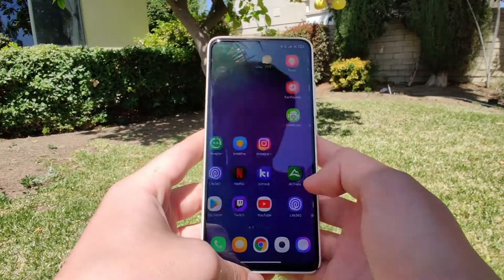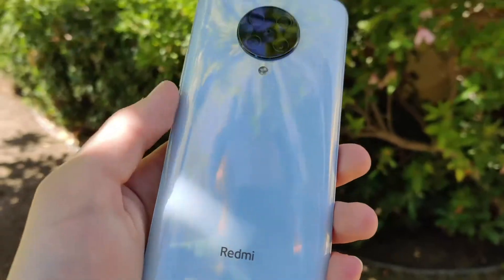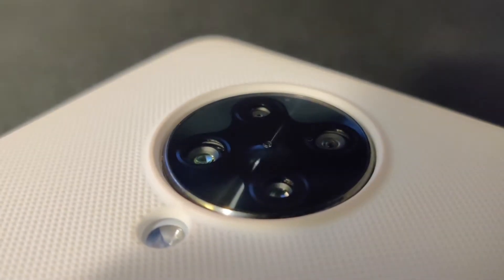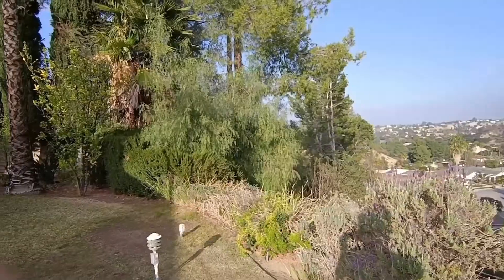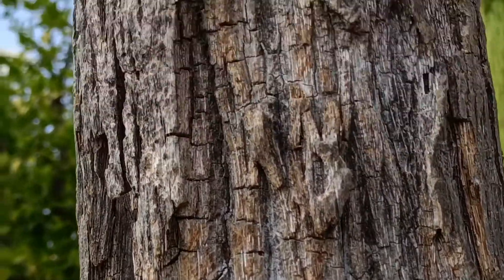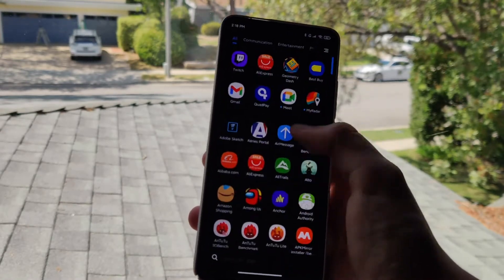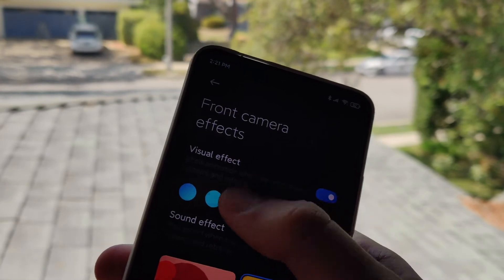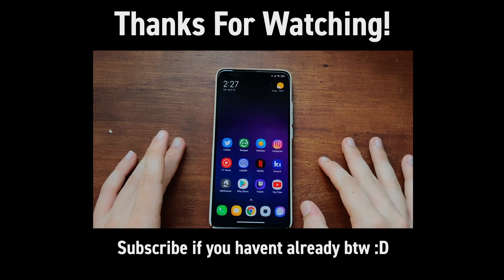Xiaomi Redmi K30 Ultra Review After 2 Months | The Price Is Right!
I've been using the Redmi K30 Ultra for the past 2 months, and wow, what a phone! However, there may be some things you'll need to look out for before purchasing this device...

Enjoy this video! (I spent hours on this!)